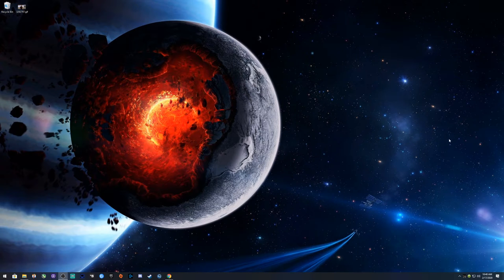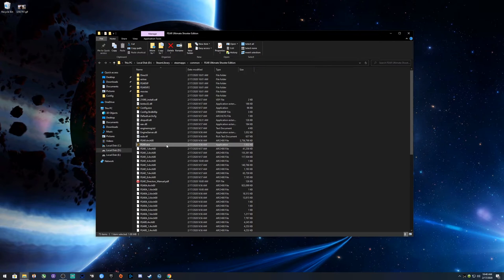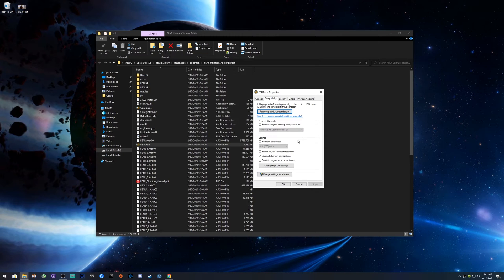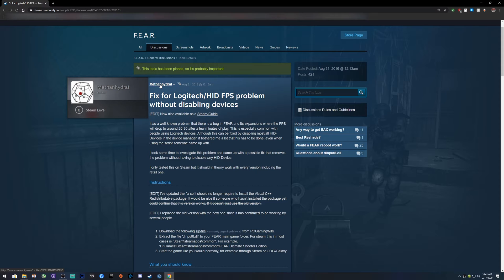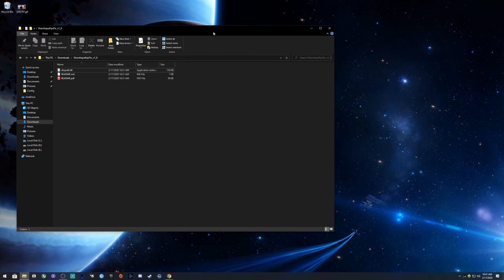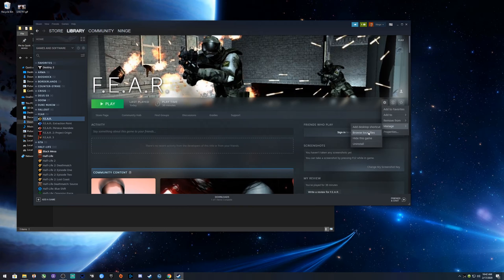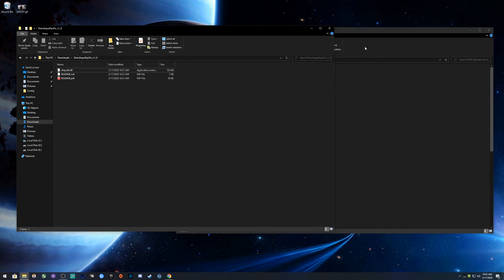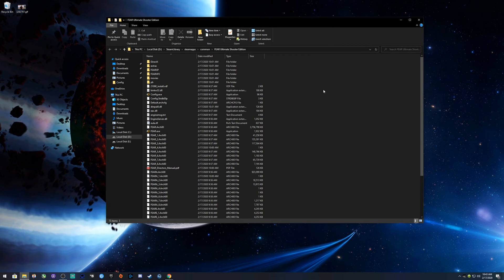F.E.A.R. 1 Black Screen And FPS Fix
I hope this helps with the problem you are having.